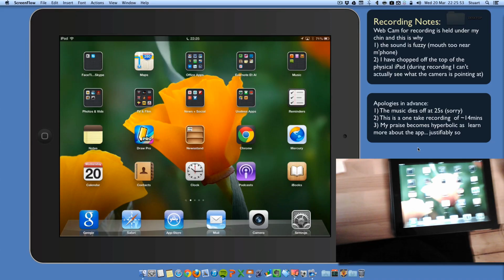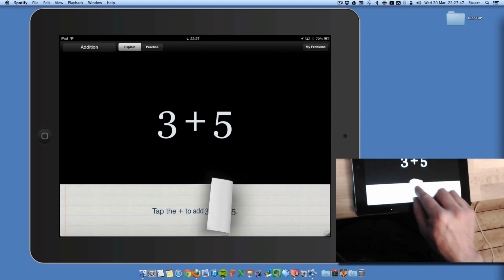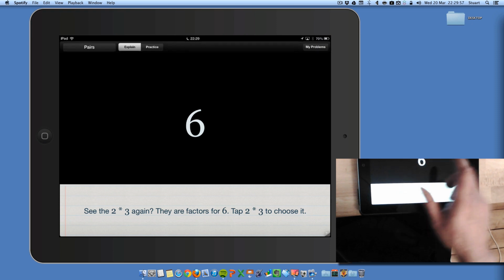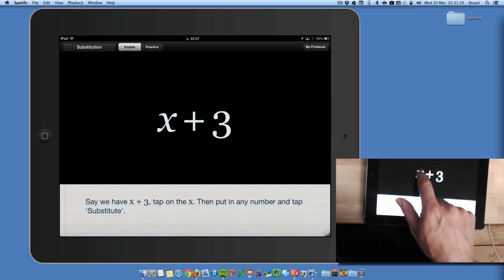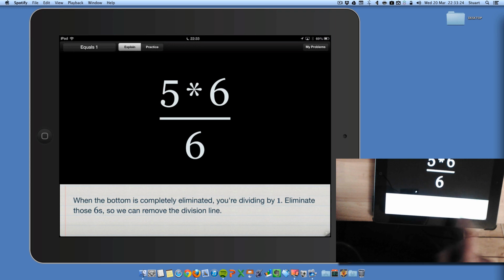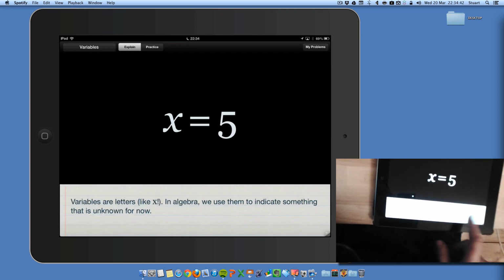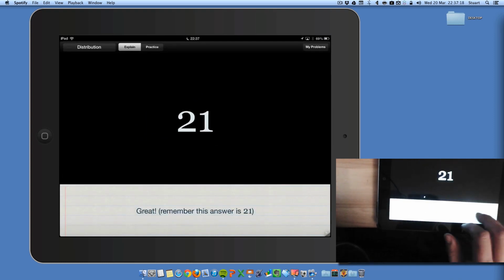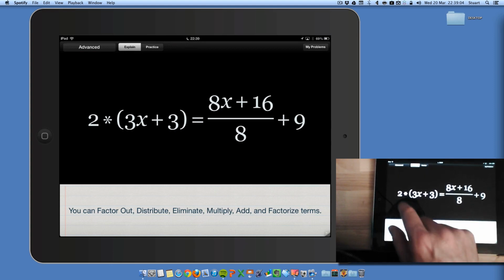Hands on with Algebra Touch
Algebra Touch; iPad app.